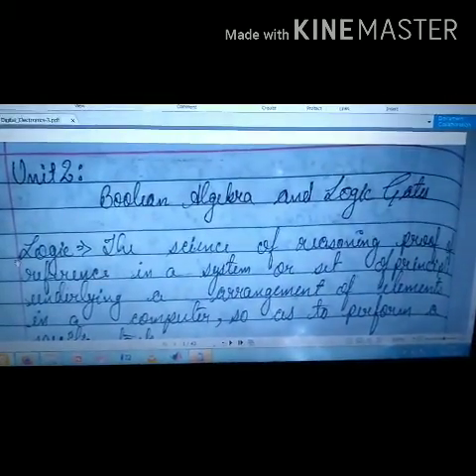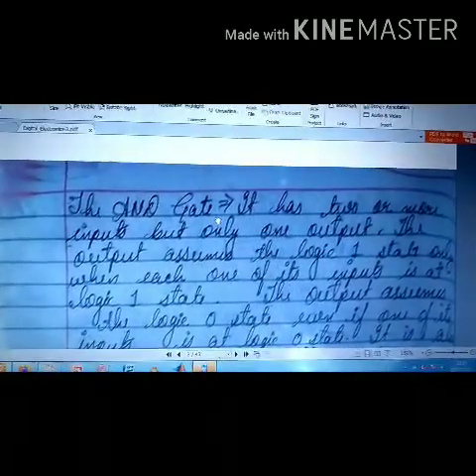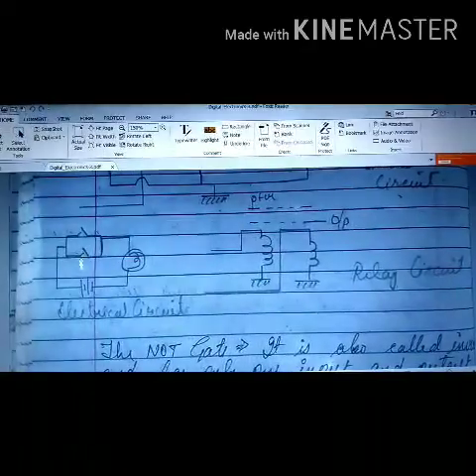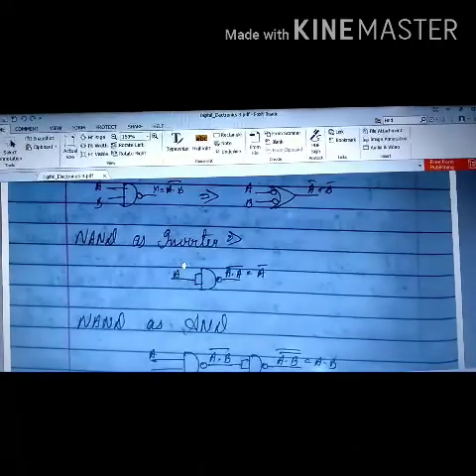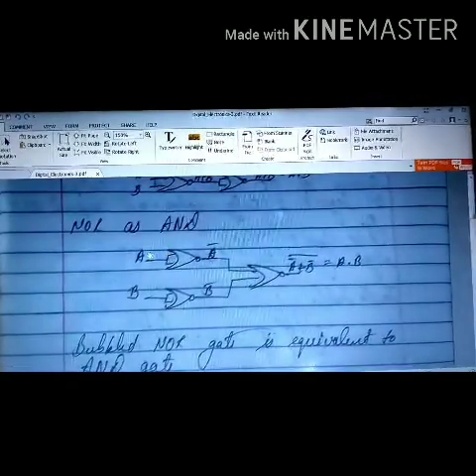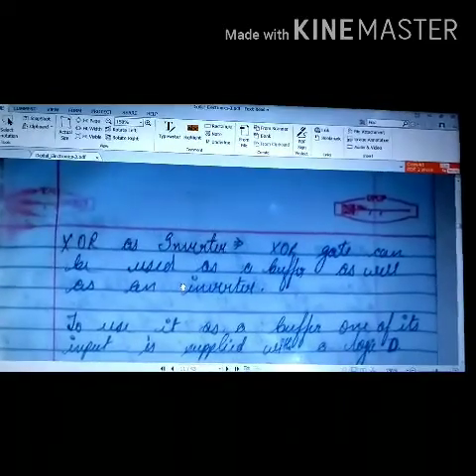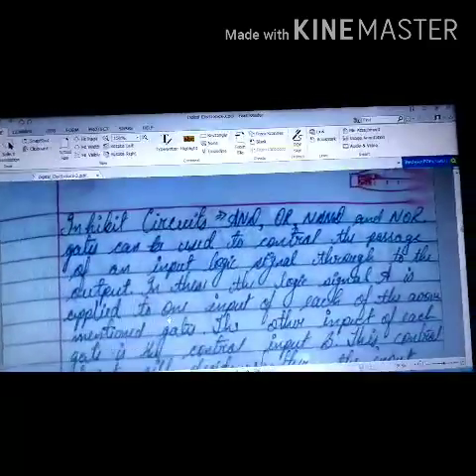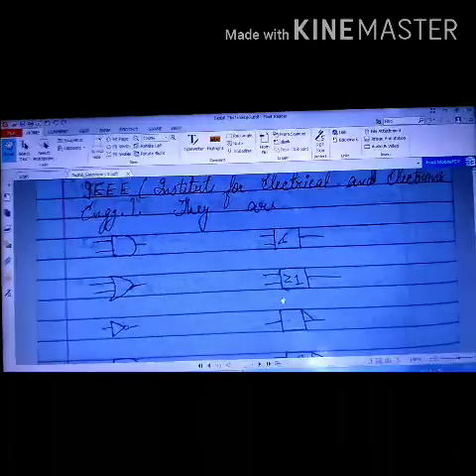10 Introduction to Logic Gates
The video presents an Introduction to Logic and Basic Logic Gates